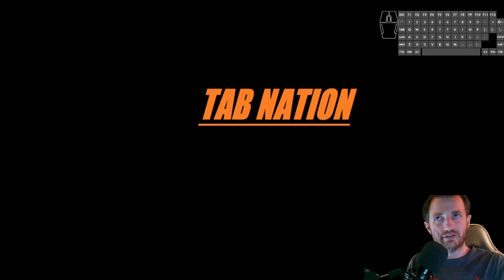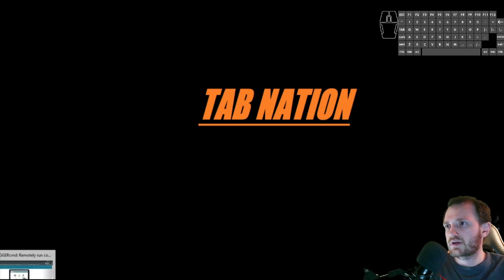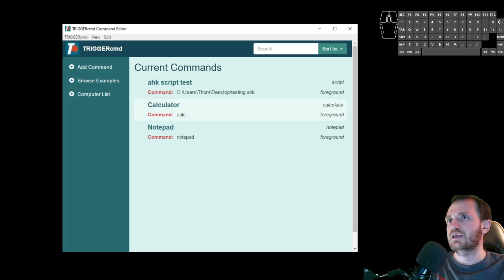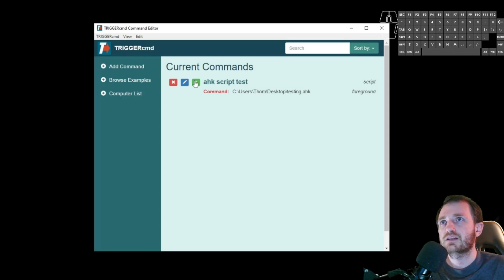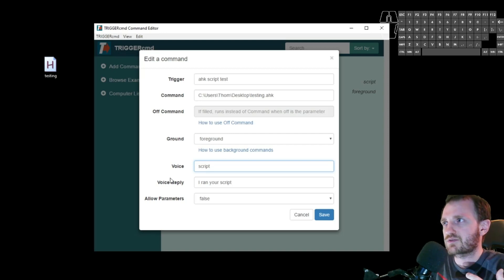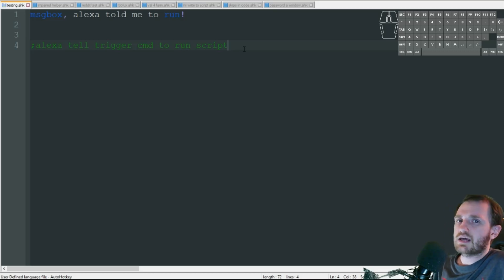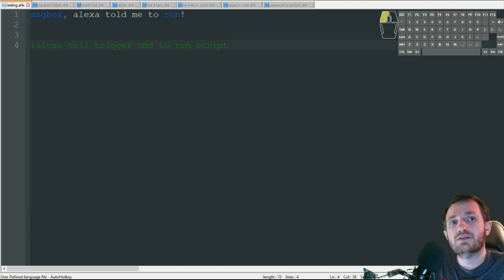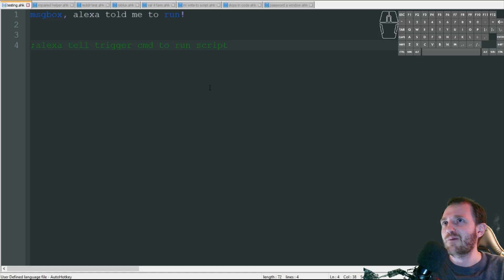AutoHotkey Alexa and Nest - Use Amazon Echo or Google Nest to Trigger Scripts Remotely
Using Trigger common will let us use any Alexa device to run a script and preform any action ahk can do on the computers. Was surprised how easy this way.